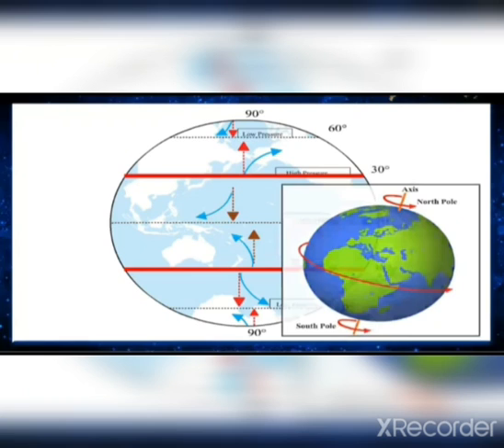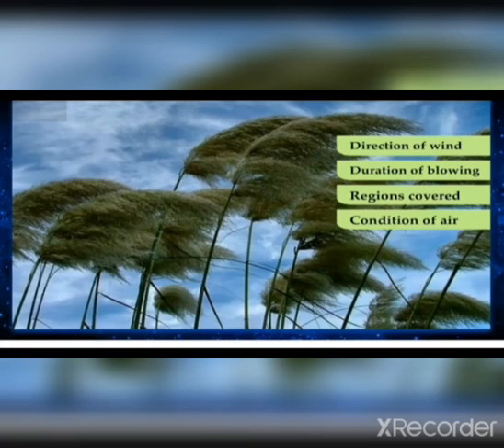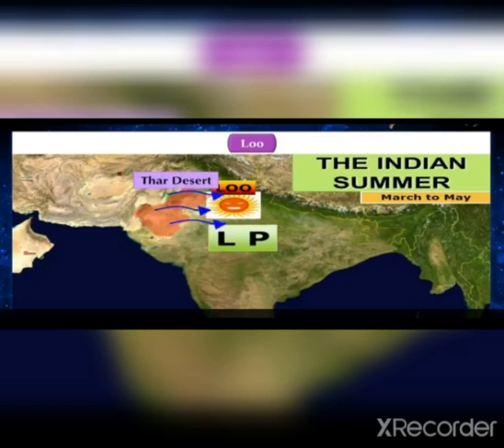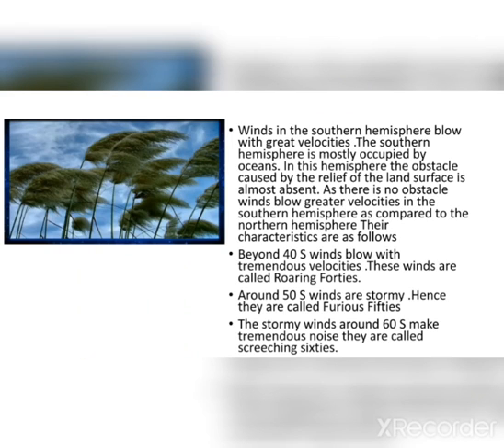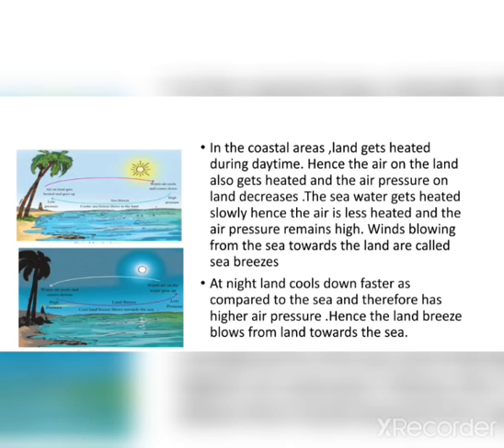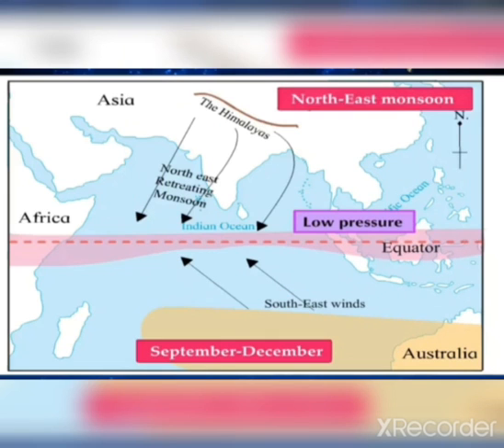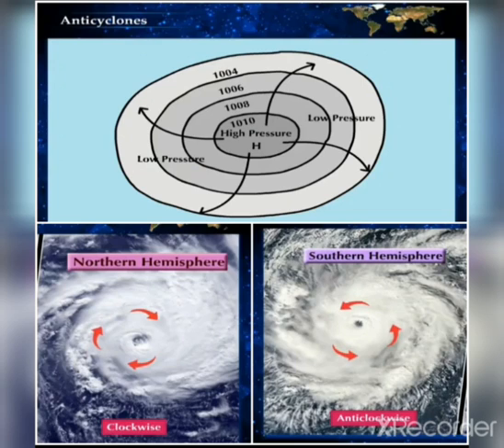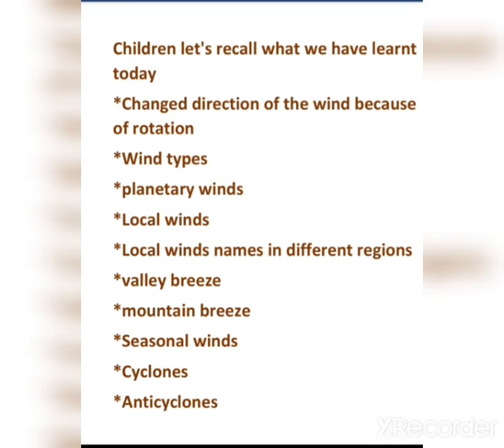9 October 2020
std 7th geography winds